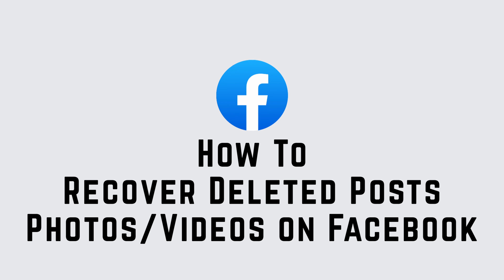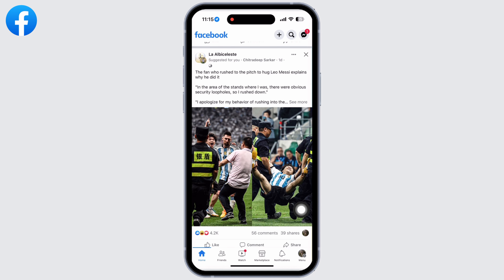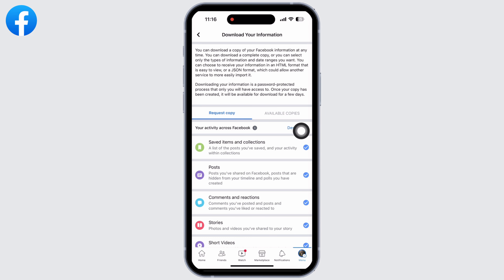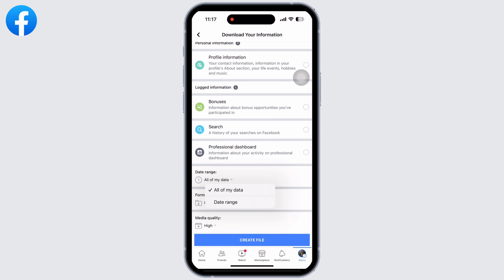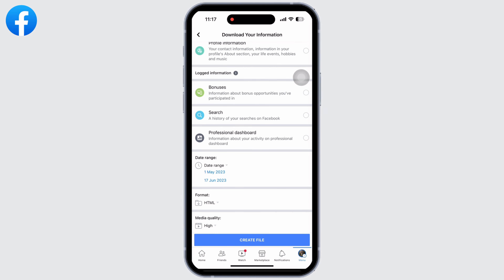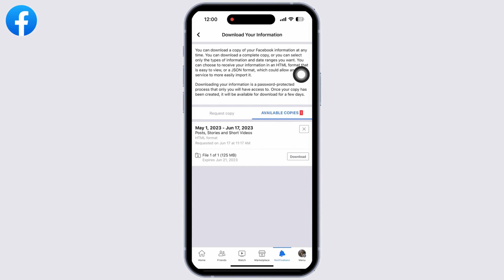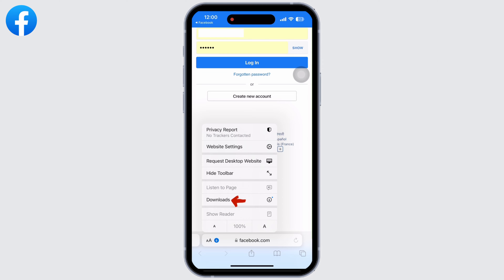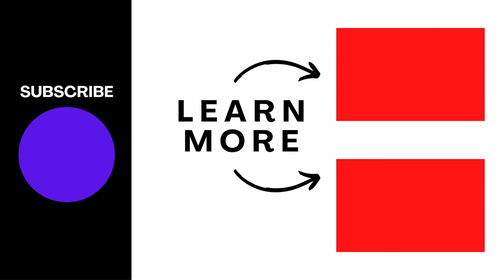How To Recover Deleted Posts/Photos/Videos on Facebook 2023 (Updated)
In this tutorial, we'll provide you with a step-by-step guide on how to recover deleted posts, photos, and videos on Facebook. We'll cover various methods, including utilizing Facebook's built-in features and exploring external options.

👋 Welcome to Create Login And Delete! In this video, we'll guide you through the process of recovering deleted posts, photos, and videos on Facebook in 2023. If you've accidentally deleted content from your Facebook account and want to learn how to recover it, then this tutorial is perfect for you.

Here's what you can expect in the video:

0:00 - Introduction
0:05 - How to Recover Deleted Posts/Photos/Videos on Facebook 2023
0:10 - Steps to Recover Deleted Posts/Photos/Videos on Facebook

🔗 If you have any questions or need further assistance with recovering deleted posts, photos, and videos on Facebook, feel free to leave a comment below, and we'll do our best to help you.